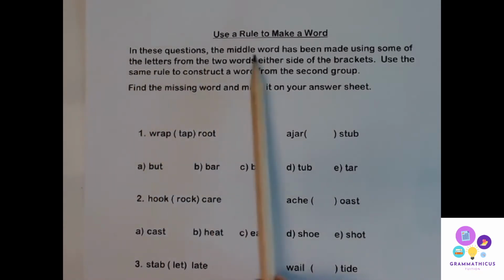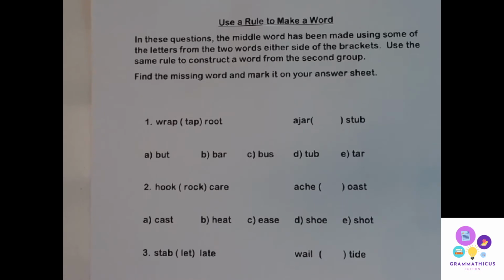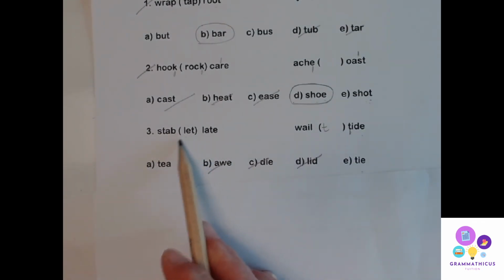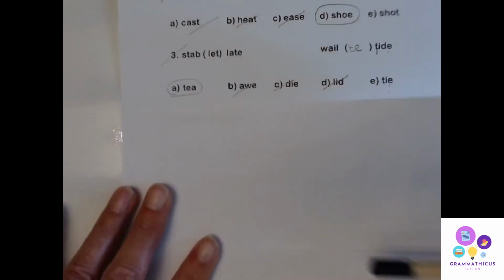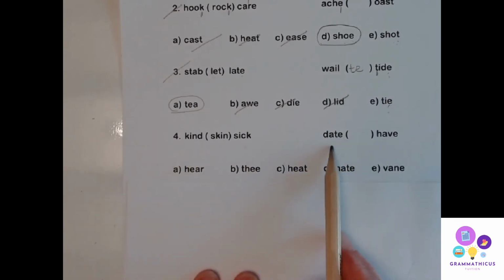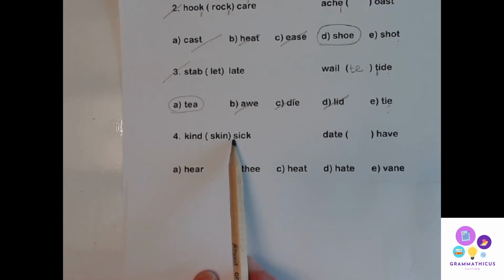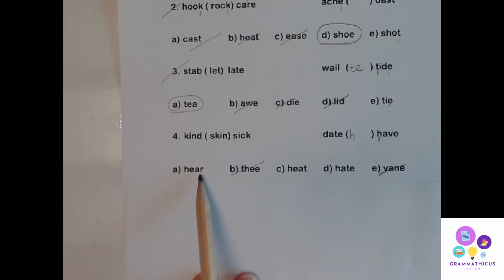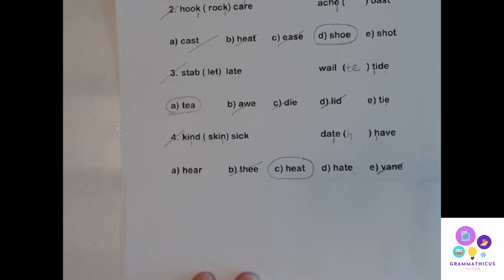11+ Verbal Reasoning Tutorial - Use a Rule to Make a Word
This is a question type that frequently appears on the 11+ Verbal Resoning Paper. Here I demonstrate how to quickly and accurately complete these questions using the multiple choice format and develop a good exam technique.

I am a Cambridge graduate with over twenty five years teaching and tutoring  experience in both the independent and state sector. With an excellent 11+ pass rate, I  provide individually tailored face to face and online 11+ lessons covering Verbal, Non - Verbal and Spatial Reasoning. Exclusive online tutorials with accompanying worksheets allow pupils to revise topics in their own time.